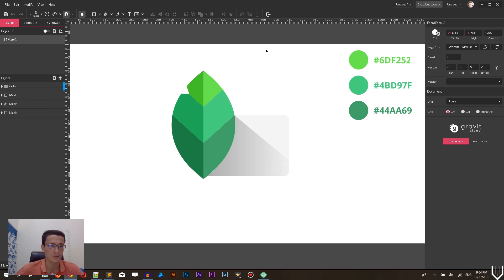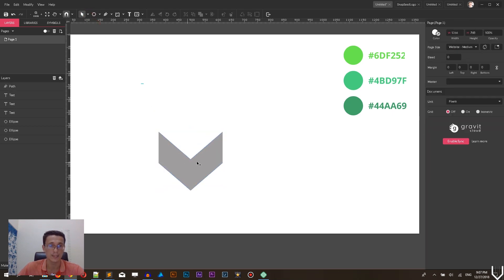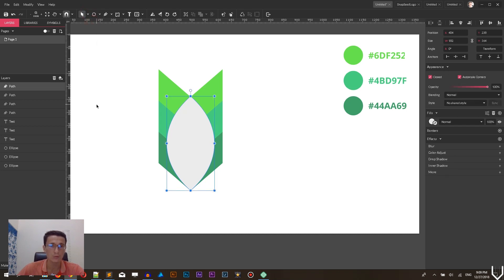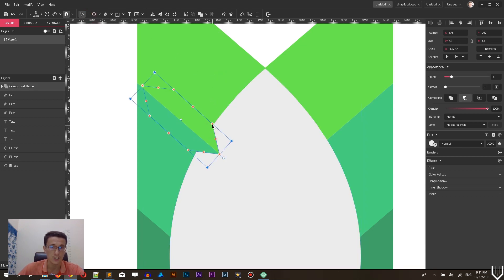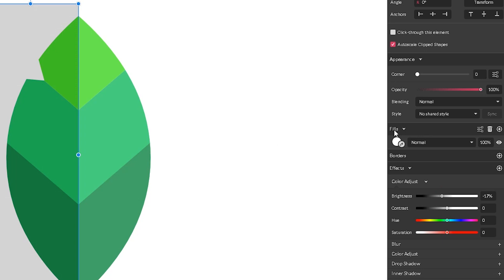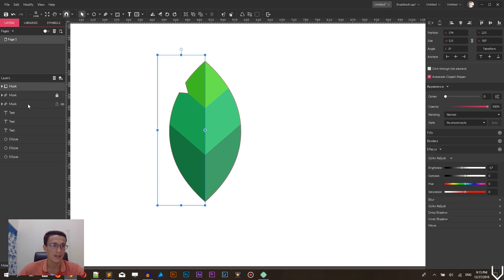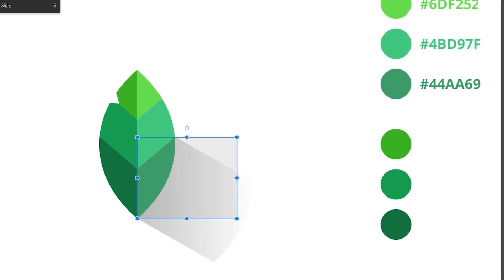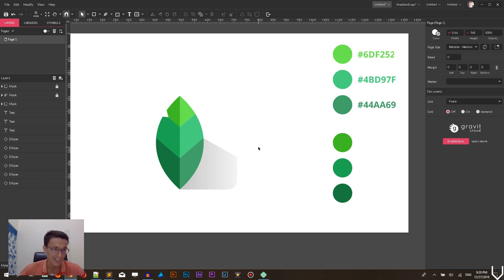Flat Logo Design in Gravit Designer. Getting Started with flat design in Gravit.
In this tutorial, I am going to show you how to design a flat logo in Gravit Designer. I'll share with you a couple thing I've learned about creating the flat design illustration for microstock.
First is a so-called flat shadow, when you are doing one half of the image a bit darker.
Second is a long shadow, that is available in Gravit Effects Library.
The third is pure geometry of the shapes, that requires a good understanding of Boolean shapes operators:

Medium: @alex_vitori